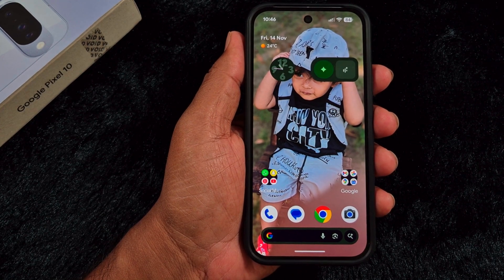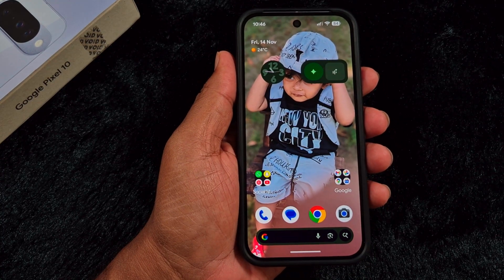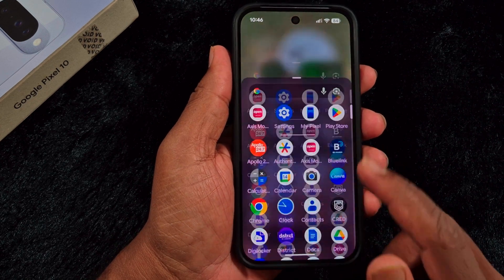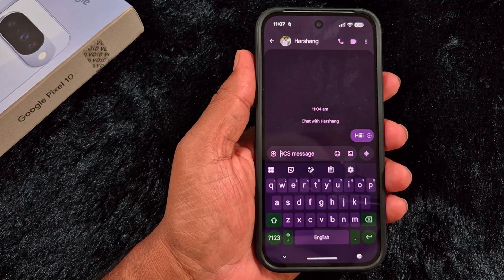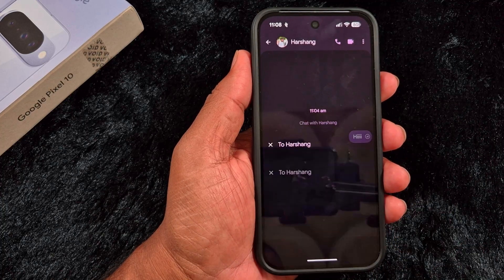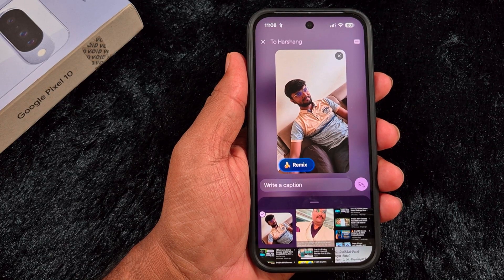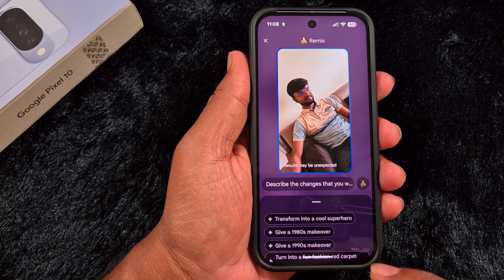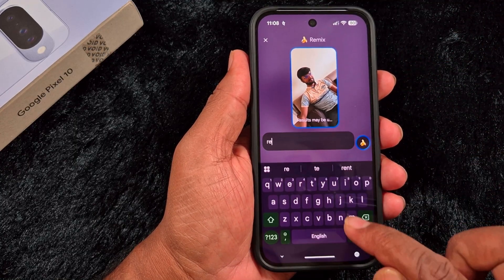How to Remix Photo in Google Messages on Pixel 10, 10 Pro, 10 Pro XL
Learn how to remix any photo in Google Messages on your Google Pixel 10, 10 Pro, 10 Pro XL! This tutorial covers the new feature, offering useful tips and tricks for remixing any image in Google Messages using Nano banana. Get the most out of Android Messages with Google messaging and RCS. This Google Messages remix photo works with both individual conversations and group chats.

GPS & Accessories Deals

Home & Audio Speaker Deals

Printer Deals

Car & Vehicle Electronics Deals

Home Security & Survellance Deals

Smartwatch Deals

Doorbusters Deals

Buzzworthy Deals

Customer's Most Loved Brands Deals

Amazon Exclusive Deals

Holiday Gifts Deals

Home Improvements Deals

Audio & Accessories Deals

Data Storage Deals

Apple MacBook Series Deals